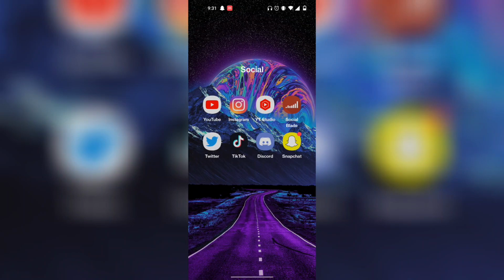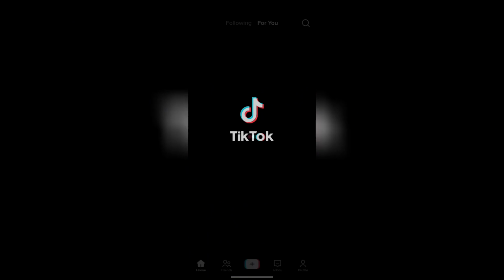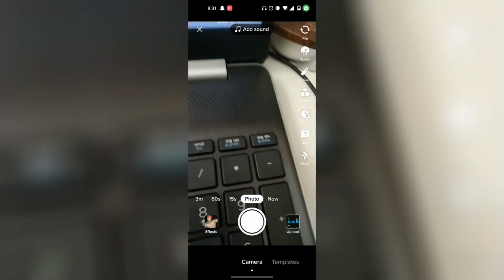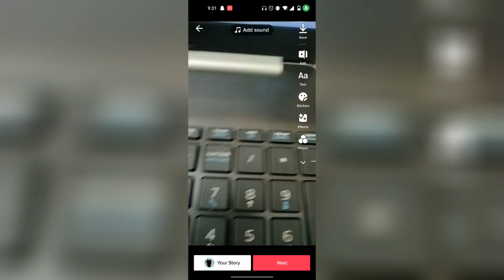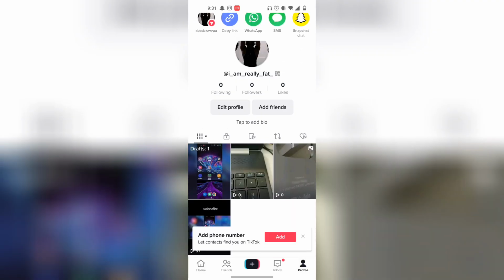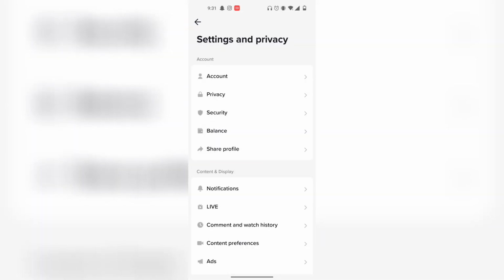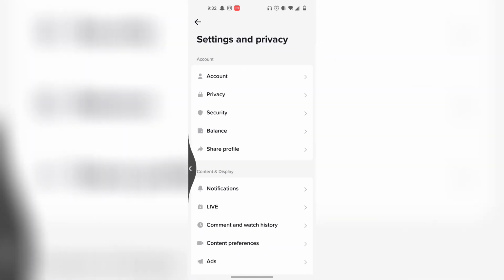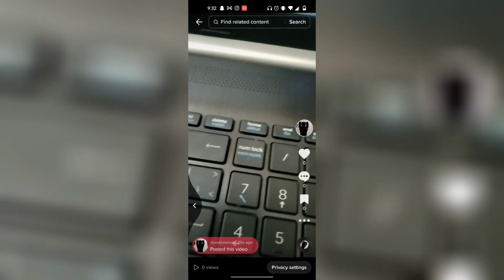HOW TO FIX 0 TIKTOK VIEWS 2023! (SO EASY)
In this video, I'll be sharing with you the ultimate solution to fix the frustrating problem of getting 0 views on your TikTok videos.

Are you tired of putting your heart and soul into creating TikTok videos only to see them get buried with 0 views? Well, worry no more because I've got you covered with this easy and effective fix.

In this video, I'll be sharing my top strategies for optimizing your TikTok videos, including how to use trending hashtags, create attention-grabbing titles, and make sure your videos appear in the "For You" page of your target audience.

I'll also be sharing with you the importance of understanding your audience and how to use TikTok's analytics to track your video's performance and make necessary adjustments.

So, if you're ready to take your TikTok game to the next level and start getting the views and engagement you deserve, then make sure to watch this video until the end.